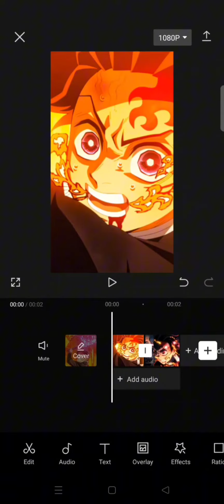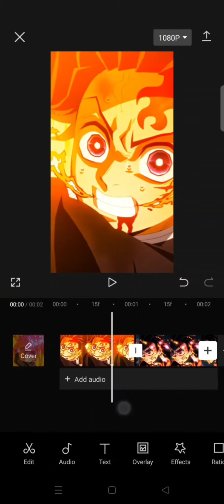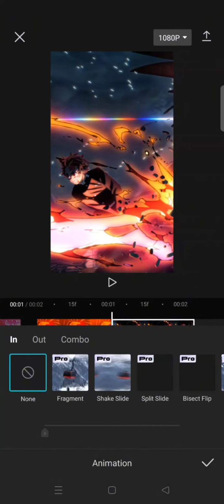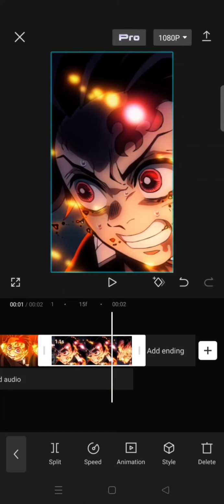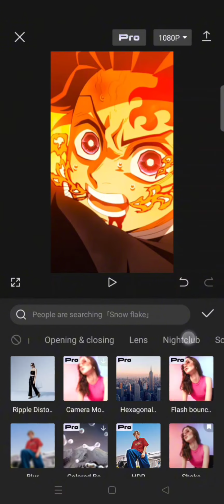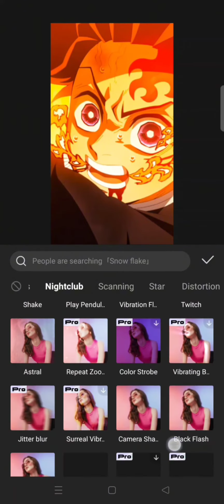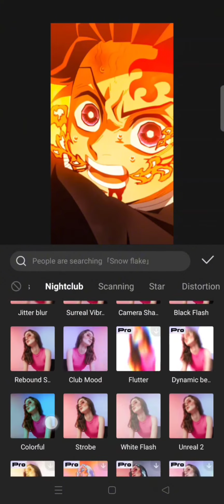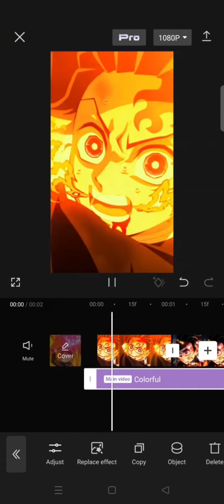CapCut Easy Shake Edit! How to Create a Cross Shake with Color Flash Effect in CapCut?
Try creating this cross-shake with a color flash effect for your edits in CapCut